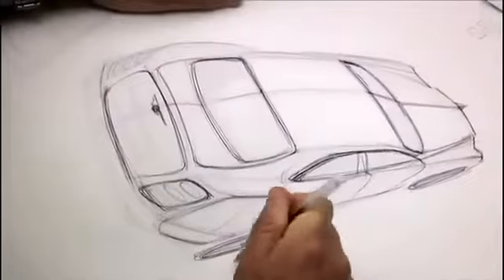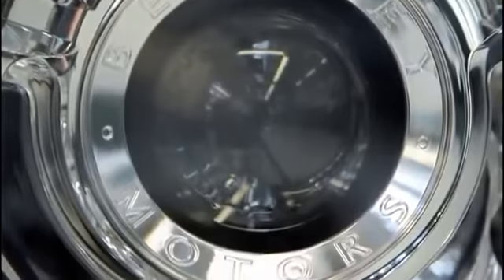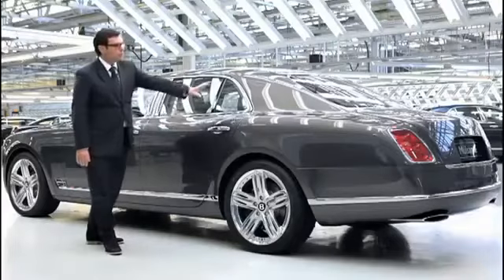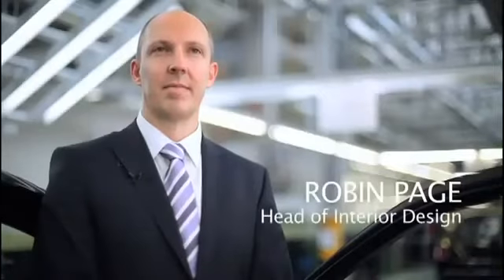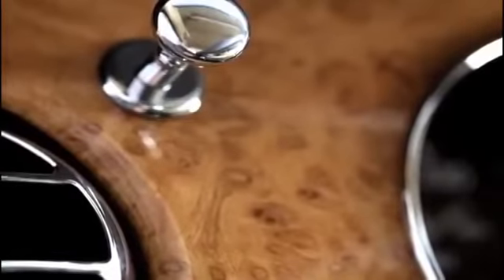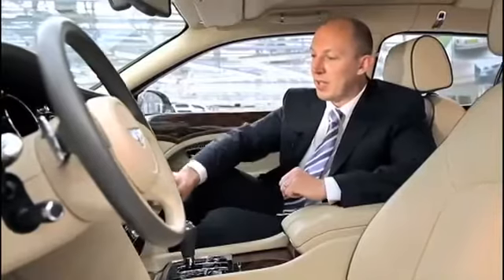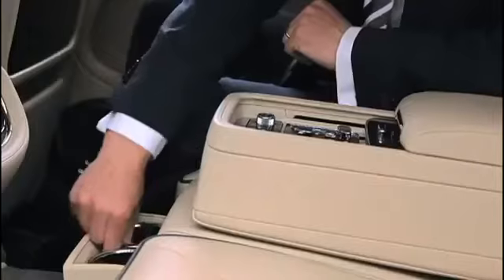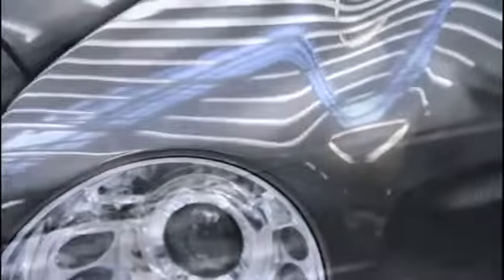Bentley Mulsanne 2013 Walk Around Interior In Detail Commercial